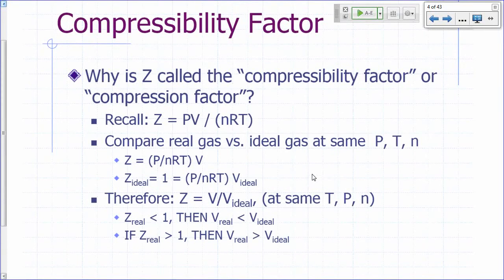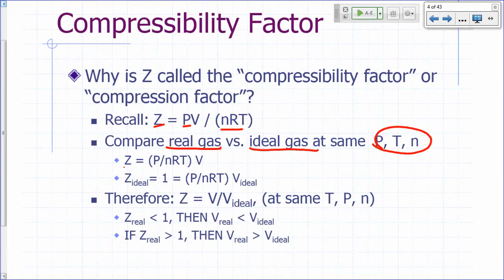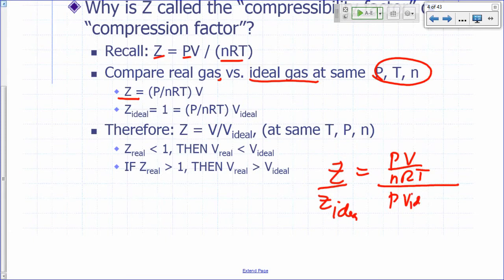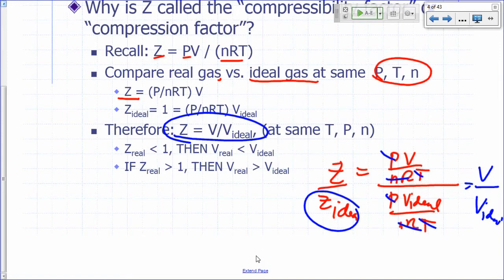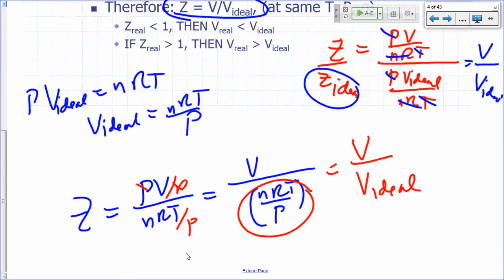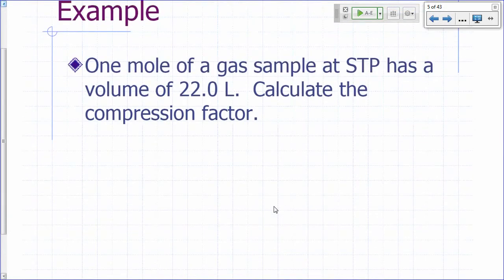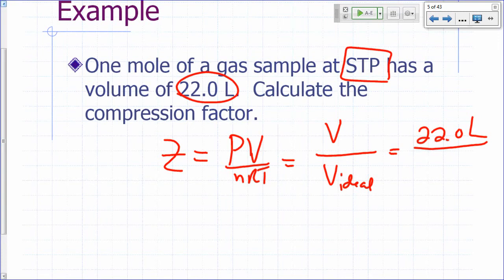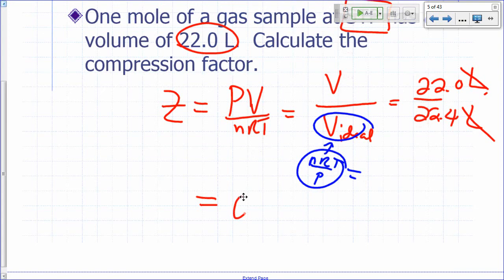Real Gases, Liquids, and Solids 2 -Calculating and interpreting Compressibility Factor - 5m:0s